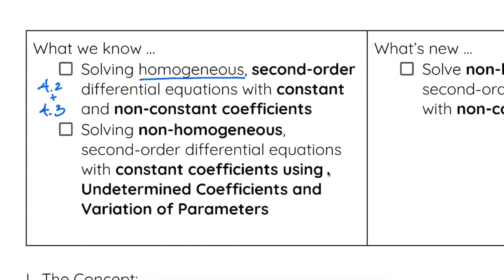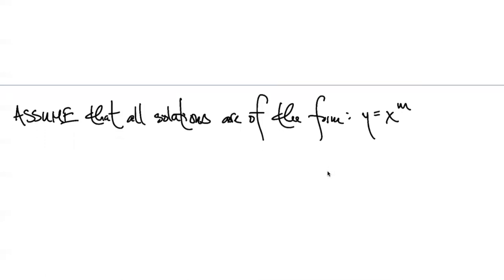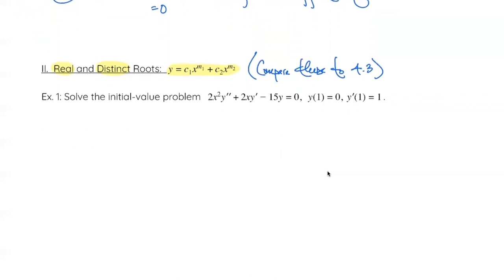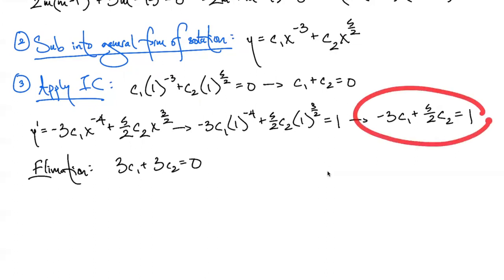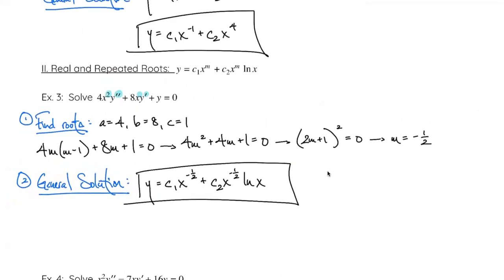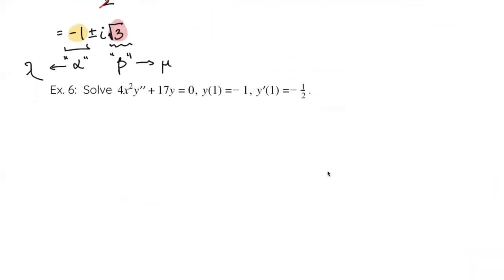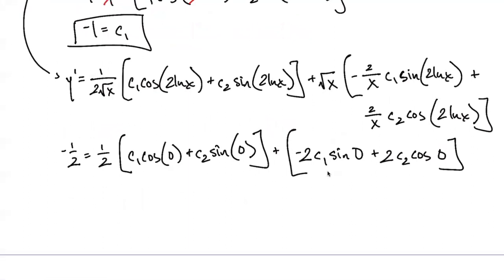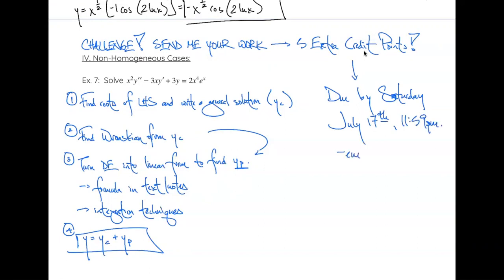4.7 Lecture Video (Math255 Summer21)